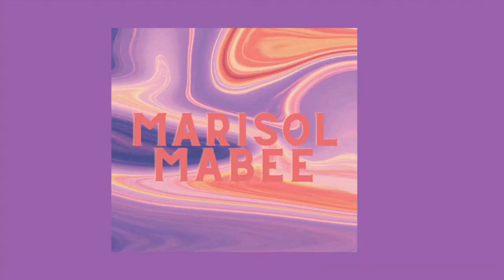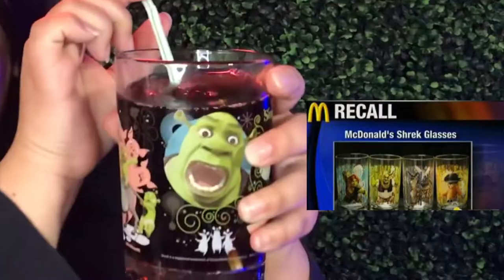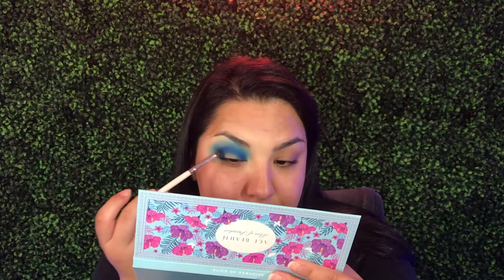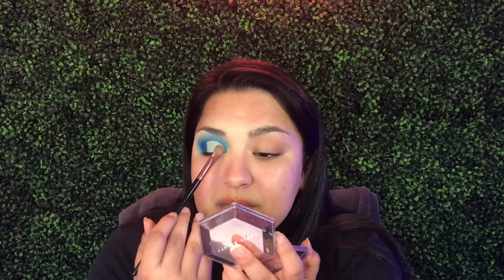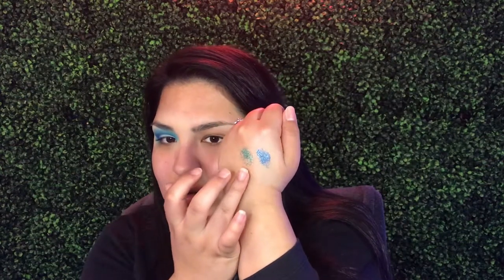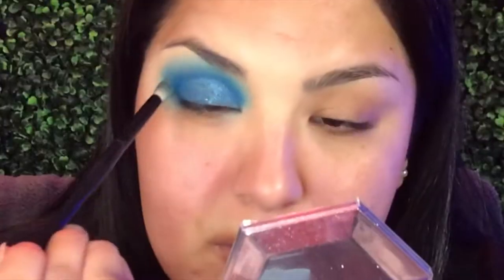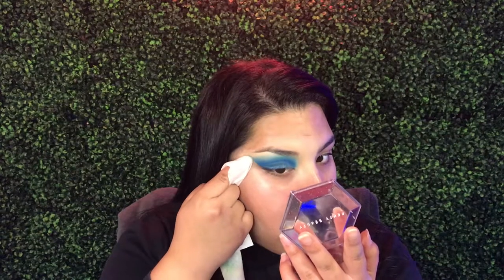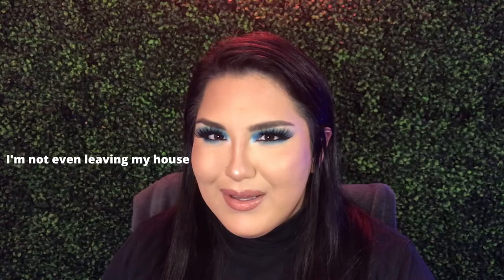GRWM | Blue Shadow Look!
Hi!! I hope you enjoyed the video! Let me know if you have any suggestions for what I should do next!!! :)

Products mentioned:
Pat McGrath Labs Skin Fetish Sublime Perfection concealer in the shade L7
Juvia's Place Wahala Palette
Ace Beaute Slice of Paradise Palette